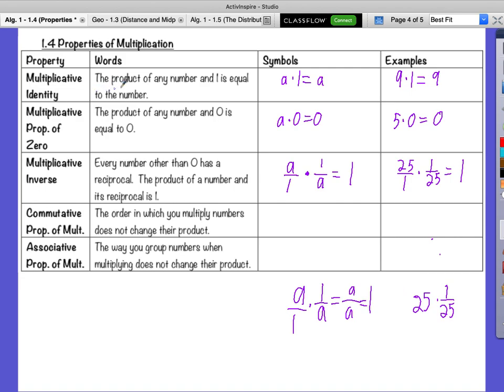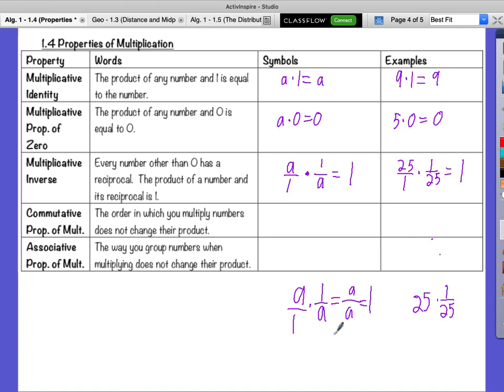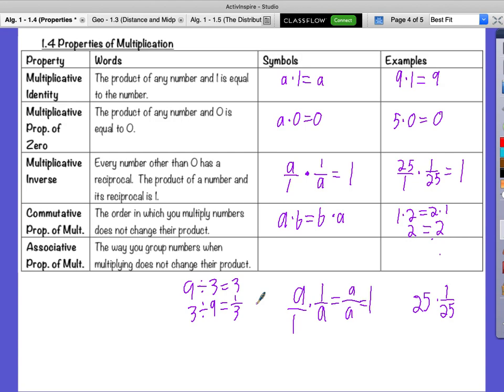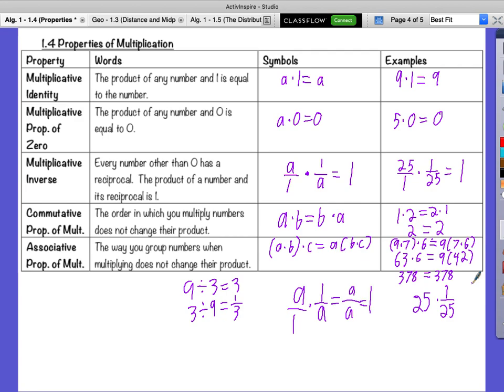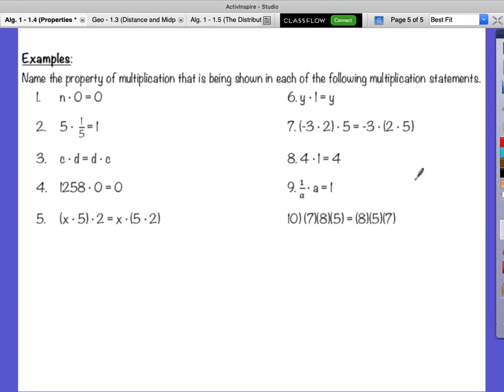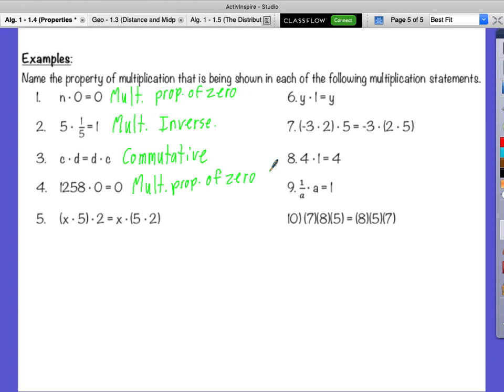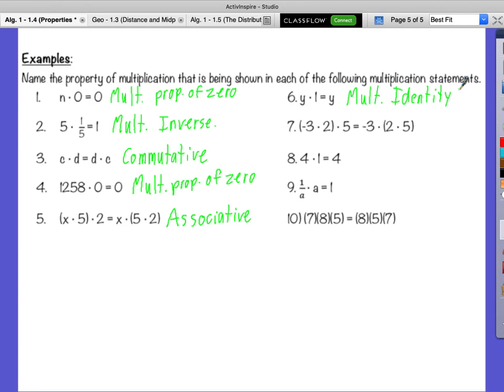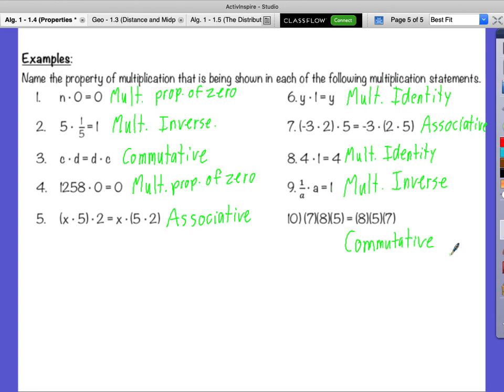Alg. 1 - 1.4 Day 2 Video